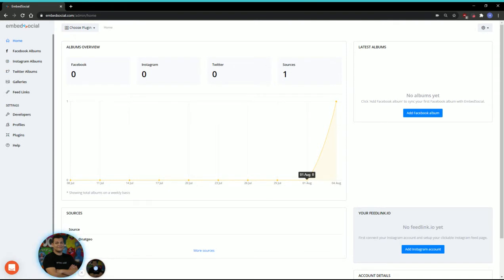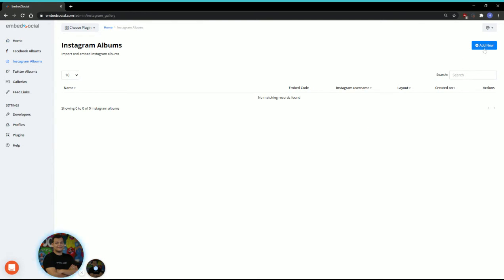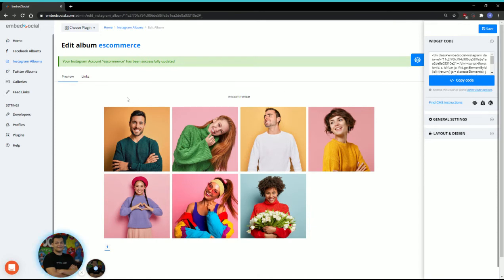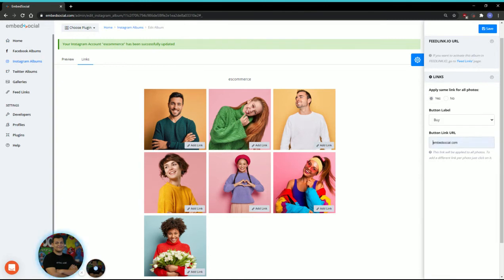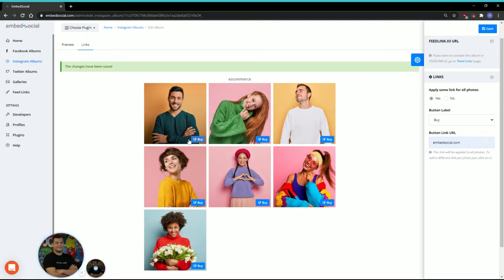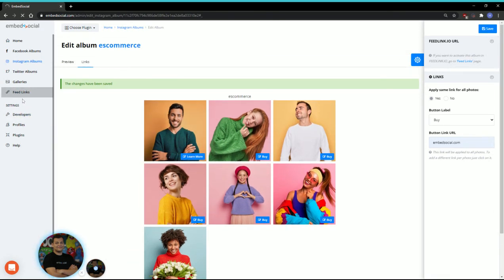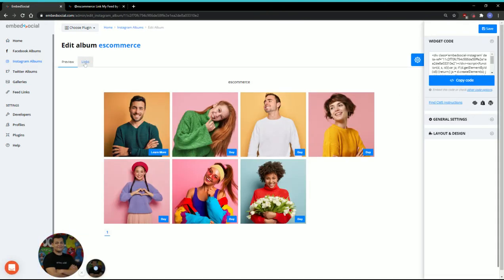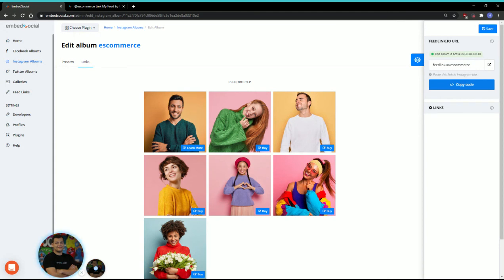How to create link in bio for Instagram with Feedlink.io?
With our Feed Link feature, you can create a clickable Instagram feed and add it as a link in your Instagram profile bio. This is a great way to build a new traffic and sales channel from your Instagram account.